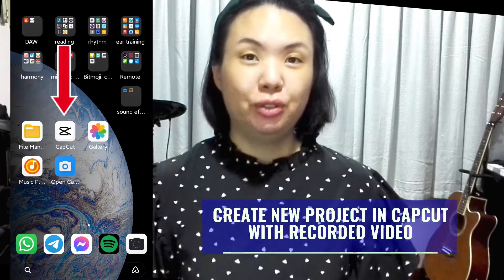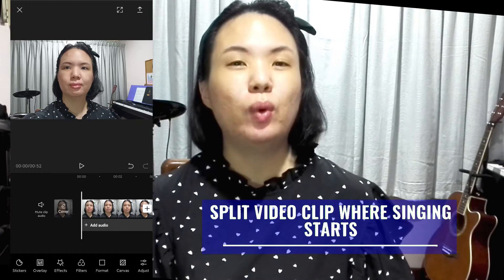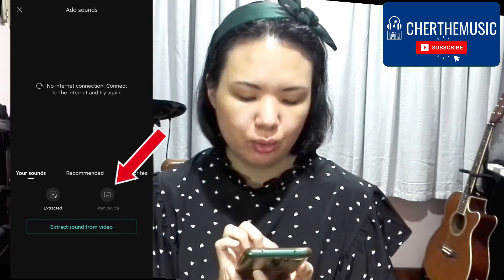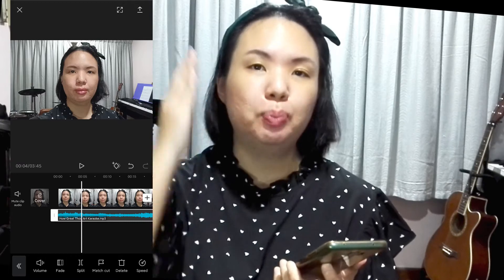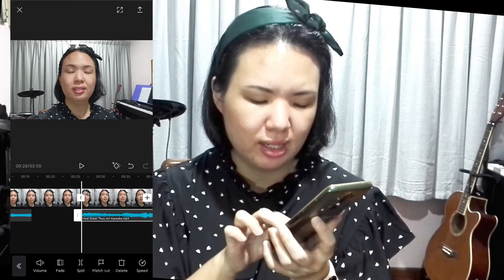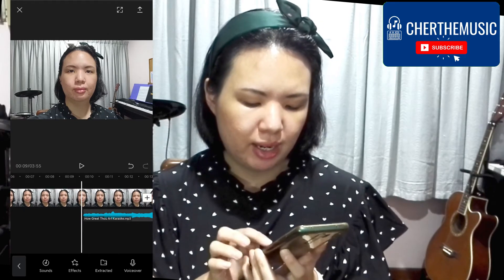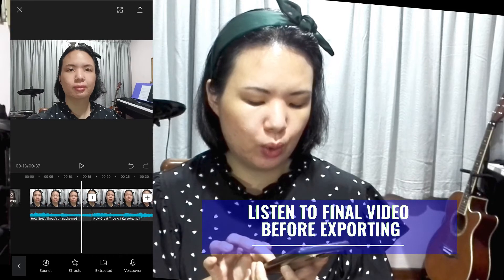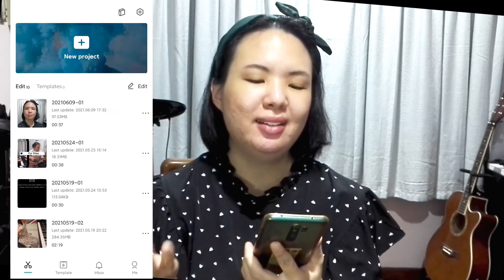How To Edit Video & Music in Capcut for Android | Best Video Editor 2021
In this video, I show you how to edit video & music in the CapCut app on your Android device. This tutorial is a continuation from the previous tutorial whereby I teach you how to record a singing video with music playing in the background.

This video shows you how to add the video into a CapCut project and extract the music that was used from a downloaded video. I also show you the process of how you can synchronize these two elements to create the basic music video.

Timestamp
00:00 Intro
00:25 Open new project
00:45 Set video format/aspect ratio
01:28 Split video clip
02:27 Add/extract audio clip
04:00 Split music clip
04:50 Synchronize the audio and video elements
05:53 Trim beginning and end clips
07:12 Listen and review the work
07:35 Export/Render video